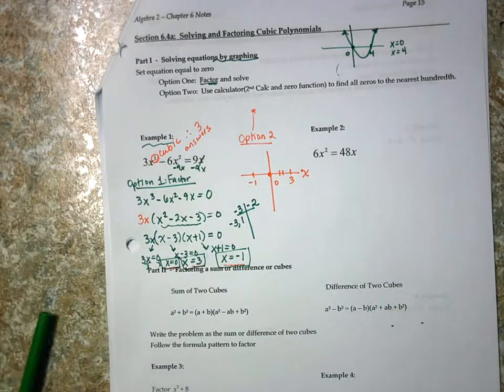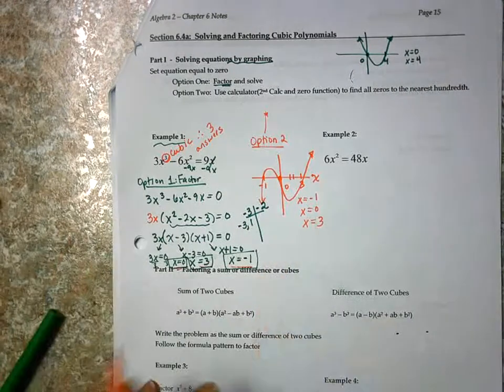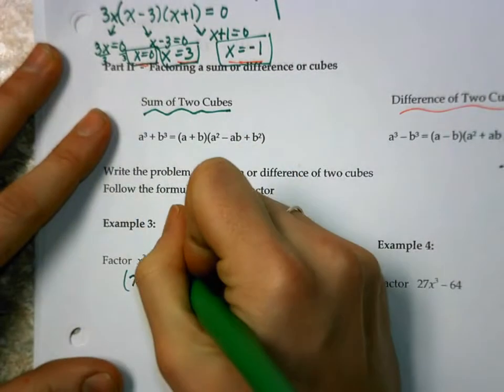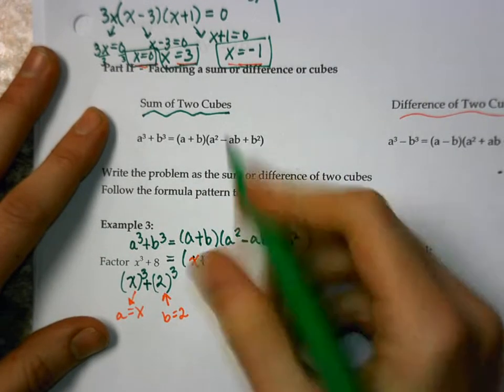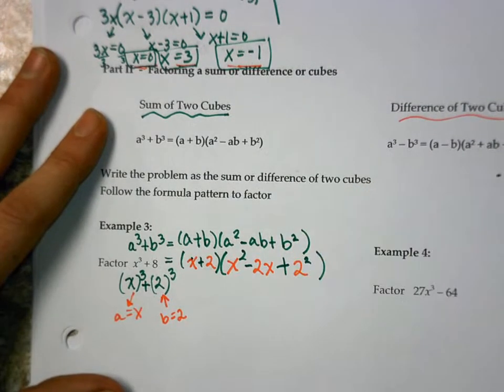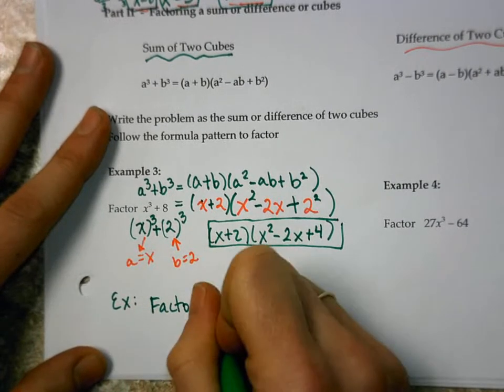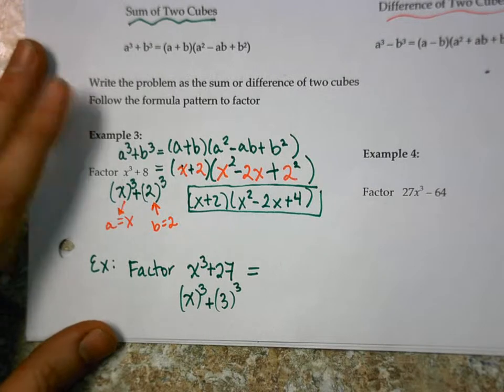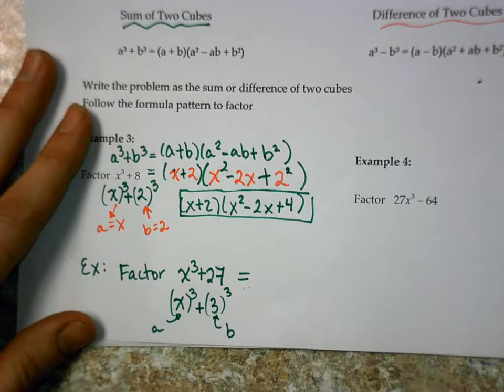Alg2 Sec 6 4a pg16 17 of Note Packet Part1